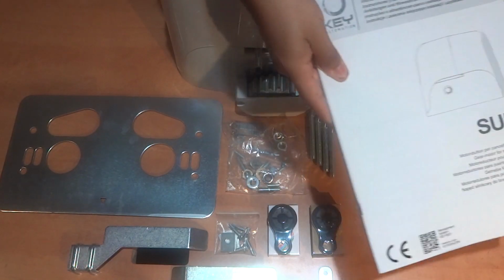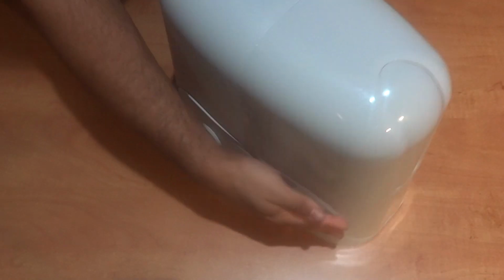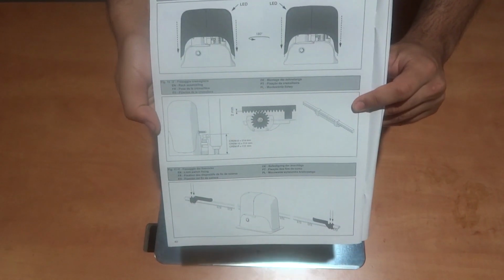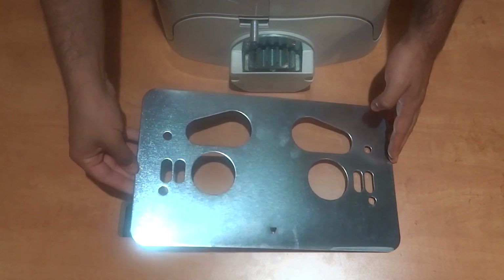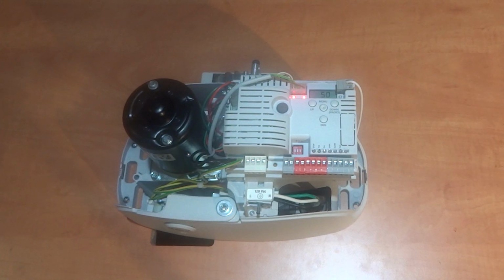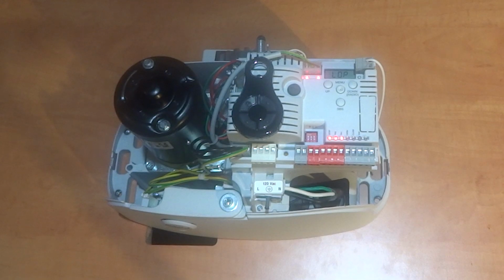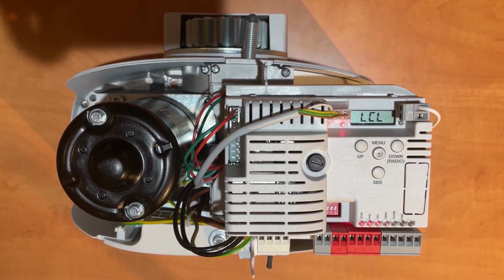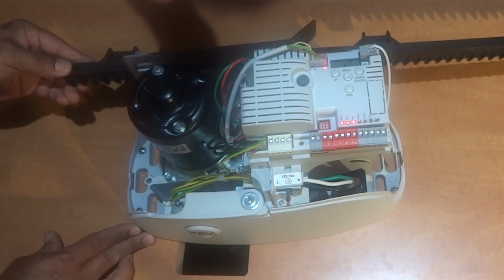How to Install the Sliding Gate Opener SUN7224 Key Automation provided by Royal Gates in BC, Canada.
This is an instructional video that shows how to install and program the Key Automation SUN7224 Sliding Gate Operator Set, which can be used for Sliding Gates at a maximum weight of 700 kg.

Royal Electronics Technology Center Corporation is a company that makes the most effort to present the highest-quality products and with high technical expertise to provide the best technical service. Royal Electronics has its entire price list fully online and applies its knowledge to bring forth the latest technology. This company brings the best prices for its products. Gate hardware, access control systems, alarm systems, intercom systems, and electric locks, alongside many variants of brands, capacities, models, and types of gate operators, are all available and in stock. All you need to do is head to our click on the prices list title, choose wanted items, and make your order! We will support all technical issues, and we will be with you step by step.

Royal Electronics Technology Center Corporation/Royal Gates
*Driveway Gate Design and Manufacture
*Gate Automation, Smart Access Control, and Gate Hardware Wholesaler
*Install, Repair, and Maintain the Driveway Gates

* If you would like to do it by yourself and look for the needed materials;

 -We have a huge inventory of gate hardware, and the requested post and gate parts are available in our stock. If you want to order, you can check our online shopping.

* If you need to have an online fast estimate for your driveway gate project right now, you can click on the "Fast Estimate" that shows on our website.

-Please complete the form to promptly receive a project implementation cost estimate. You will be able to choose your city, the gate design, and the gate type.

-If you submit the form, your request will directly come to our customer hub and we will reach out to you, within a maximum of one business day.

* If you need any assistance or services;

-Please fill out the "Service Request" form that shows on our website; so we can have a clear view of your requirements to make the best ideas and decisions for your project together.

-You can upload some pictures on the "Service Request" form (Preferred), or send using WhatsApp to , or email " ". Pictures will go to your account automatically and also we could share them with our team to check out your project and make the best possible decision.
(Some pictures of your driveway, driveway gate, posts, electrical wiring, gate opener, control panel, remote, and other subjects regarding your request.)

-Also, to book an in-person appointment with you, we could send you a personal visit request, to ask about your preferred/available dates and times.

-You will get a custom quote, for your project. On the quotation, We will recommend several gate operators and accessories. We will mark our technician's recommendations, and our options/items are all selectable, and you can choose what you would like.

-You can contact customer service, share your ideas about your project, or send change requests via our customer hub communications, phone, text, email, etc. And finally, approve the received quote, by marking it as approved.

-We proudly provide automation services for both residential and commercial properties. With over 27 years of experience in sales, installation, maintenance, and repair of gate operators, automatic doors, access controls, video doorbells, and accessories, we keep up with the latest technology. Our main services include manufacturing, installing, and repairing driveway gates and gate operators in the Greater Vancouver area.

-We have a large inventory of sliding gate openers, swing gate operators, keypad controls, smart video doorbells, access control systems, driveway gate hardware, accessories, and spare parts from many brands and models.

-Every day, Royal Gates exchanges technical information and business with most manufacturing companies worldwide, and we stay updated with advancements in knowledge and technology to provide the best options and services for our clients.

-Royal Gates offers complete driveway gate services, managed entirely by our experienced gate automation specialists from start to finish. Once we gather enough information about your needs, we recommend the best solutions for your entrance at no charge. Dealing directly with us guarantees you get the beautiful gate you want, hassle-free and without compromises.

A: Unit 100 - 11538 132A St, Surrey, BC, CANADA (V3R7S2)